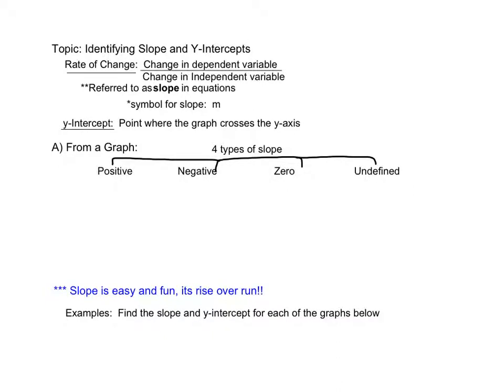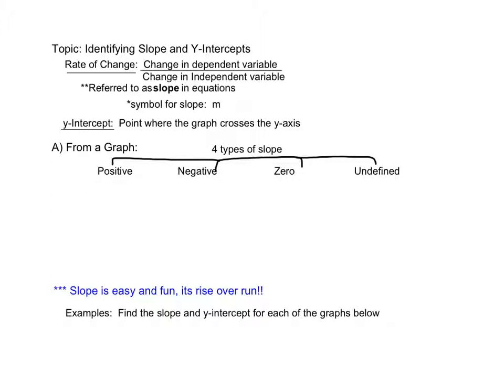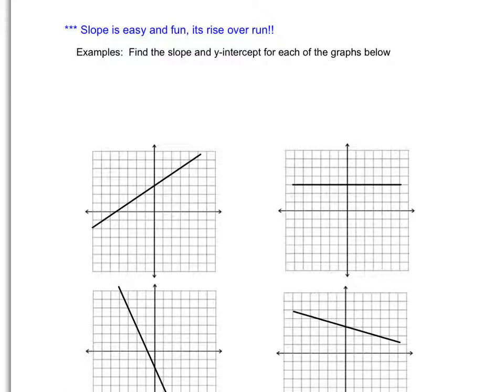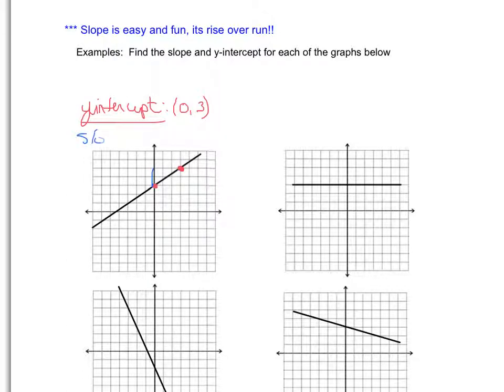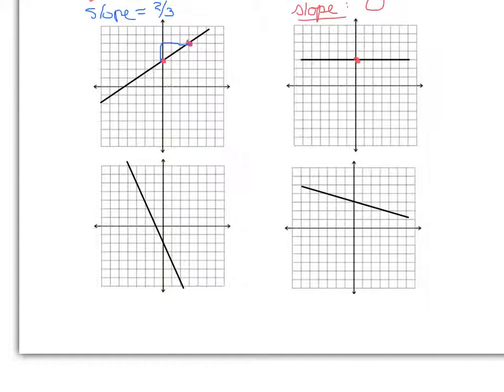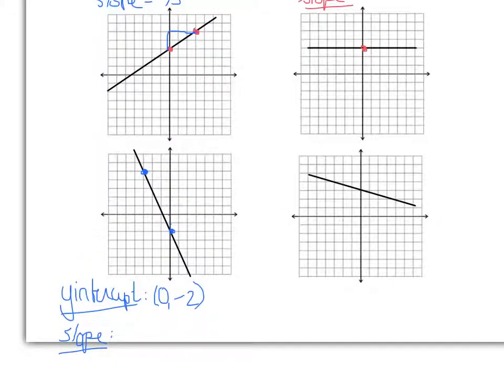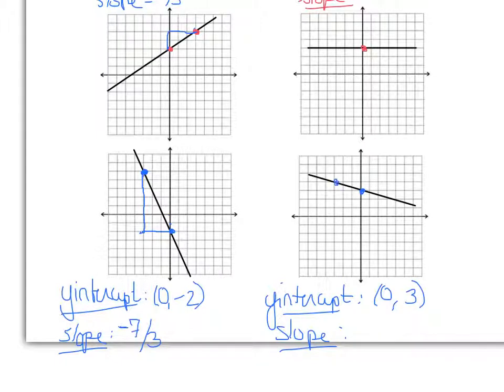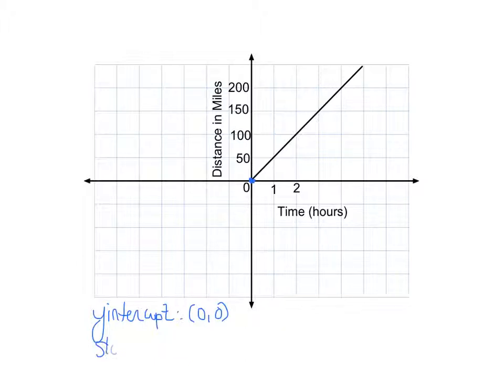Slope from a Graph